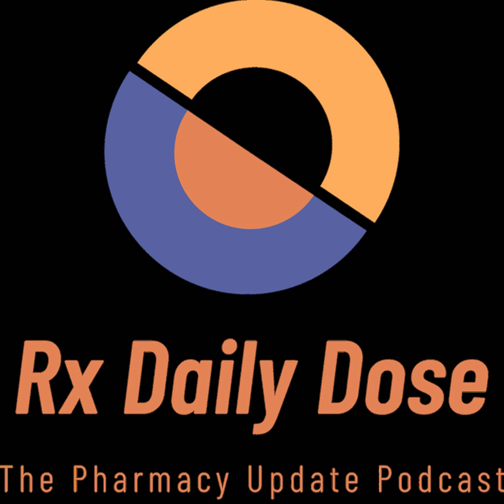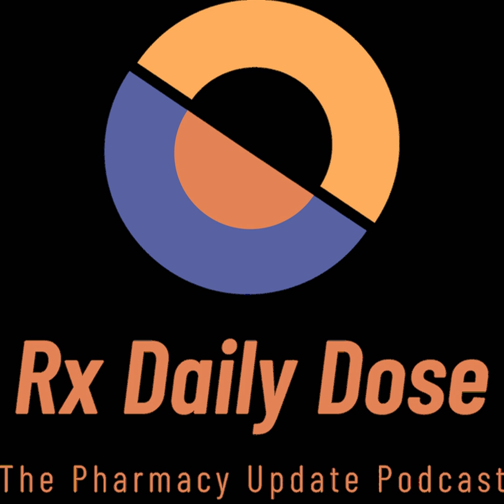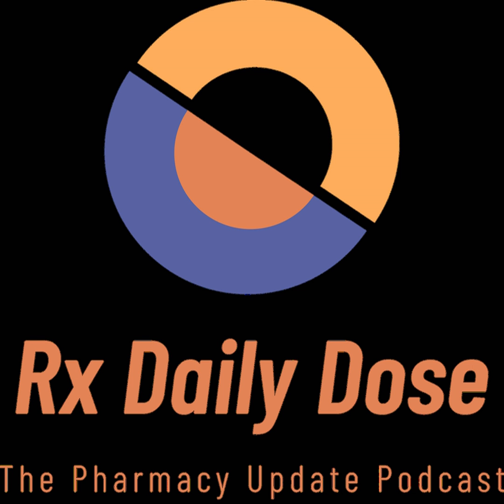Episode 40 - Breztri, Xywav, & Tecartus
In today's episode we're going to talk first about the ongoing COPD triplet wars - with the most recent approval of Breztri for maintenance treatment of patients with chronic obstructive pulmonary disease. We'll also talk about the approval Xywav to treat cataplexy, Xeglyze for head lice, and we’ll also bring up approval of Tecartus, a new CAR-T therapy.

The Rx Daily Dose
Episode 40